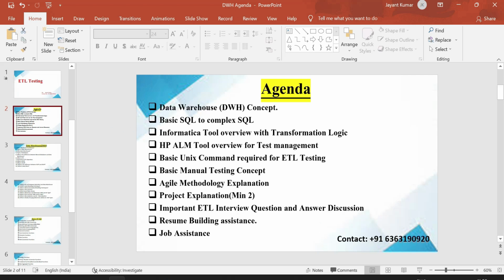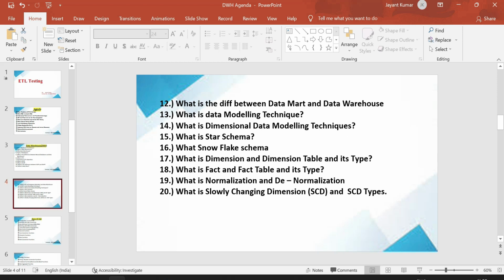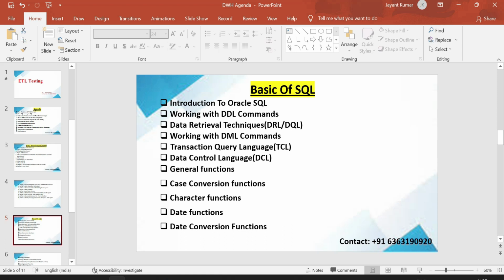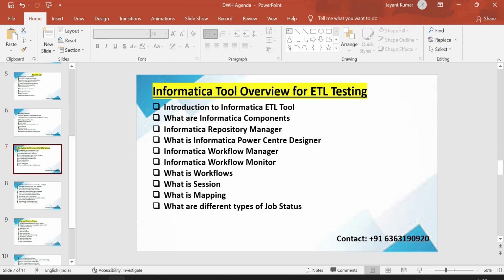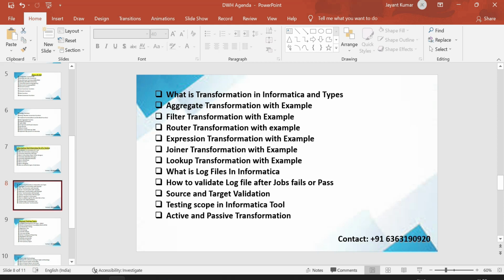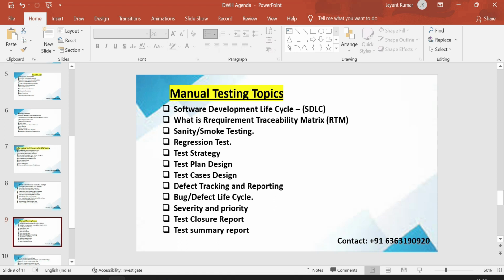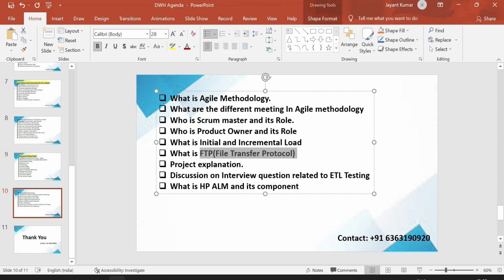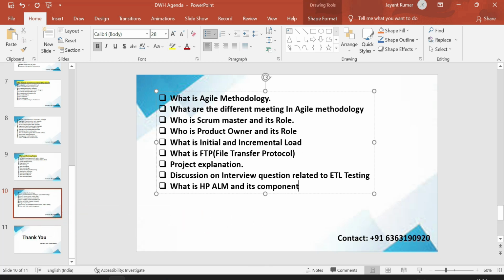ETL Testing Using Informatica / Full course Online classes / DWH Testing / BI Testing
Hi All,
I am taking Online classes for ETL Testing Training with basic Python Automation Testing.
New Batch for ETL Testing Online Classes will start on on 09th April(Saturday)  2022 at 8 AM. I will provide 100% Job Assistance. Will explain Real Time ETL Project with Real Time scenarios. Will help you to prepare and upload your Resume. If any one wants IT Job then best thing to learn is ETL Testing for easy access in Software Industry. Any one can Join with passed in year between 2010 to 2021.

ETL Testing Full course with Realtime Project explanation. Below are the syllabus for the same::
1. Data Warehouse (DWH) Concept.
2. Basic SQL to complex SQL
3. Informatica Tool overview with Transformation Logic
4. HP ALM Tool overview for Test management
5. Basic Unix Command required for ETL Testing
6. Basic Manual Testing Concept
7. Agile Methodology Explanation
8. Project Explanation(Min 2)
9. Important ETL Interview Question and Answer Discussion
10.Resume Building assistance.
11.Job Assistance